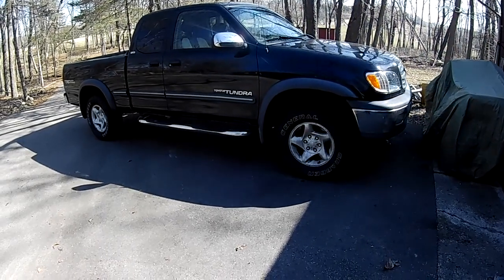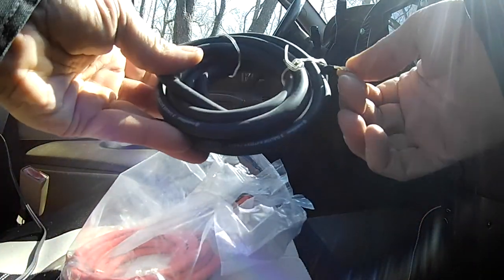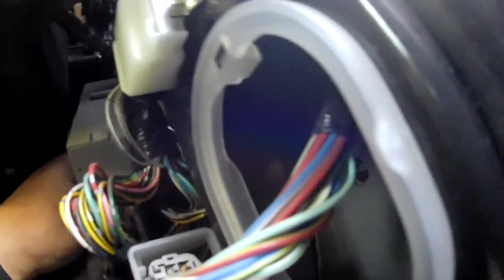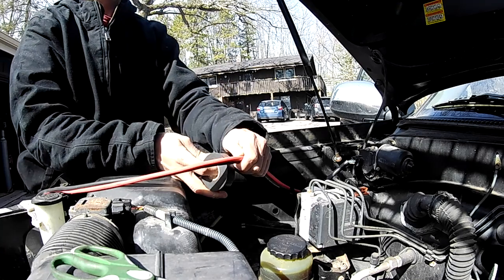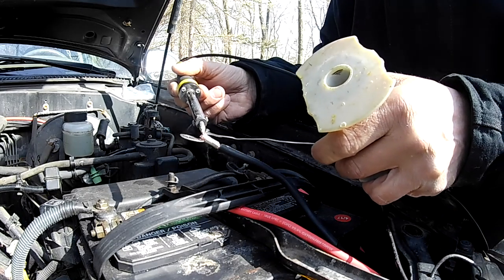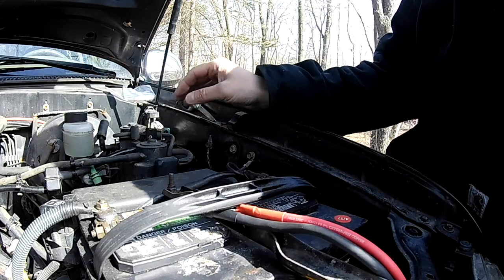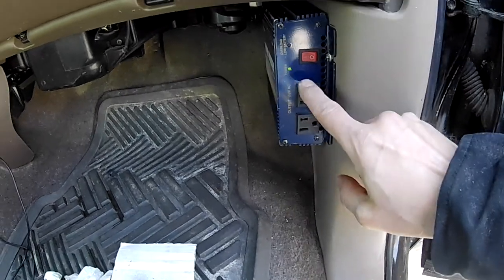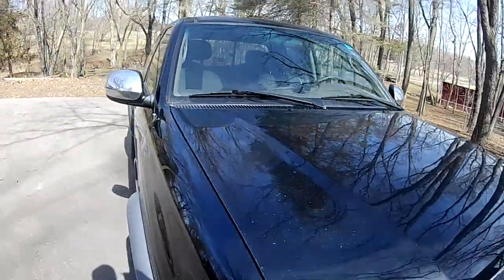Truck Power Upgrade! How To Install a Power Inverter.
Give your vehicle 120V power! I'll show you how easy it is to install an inverter in your car, truck or RV.